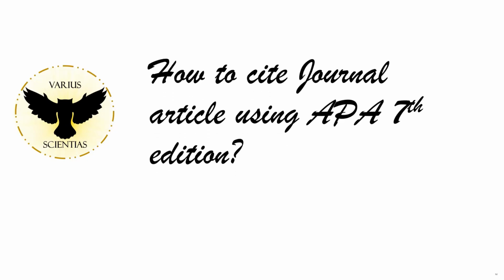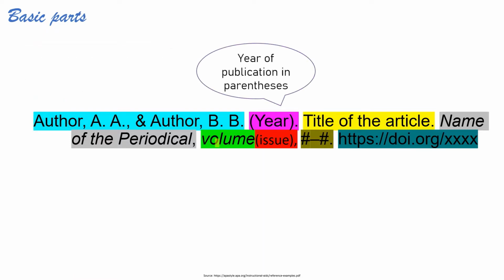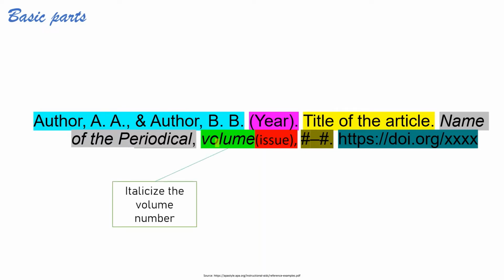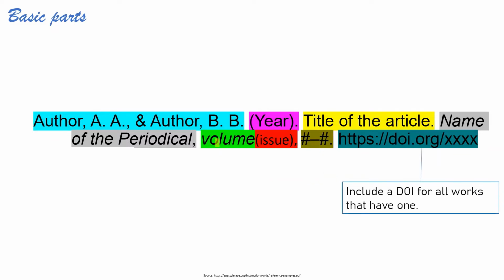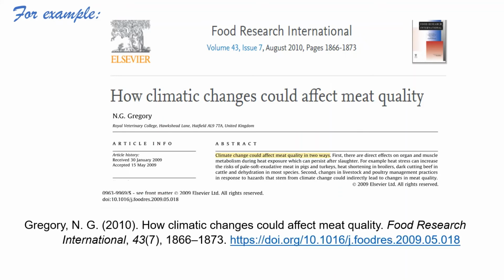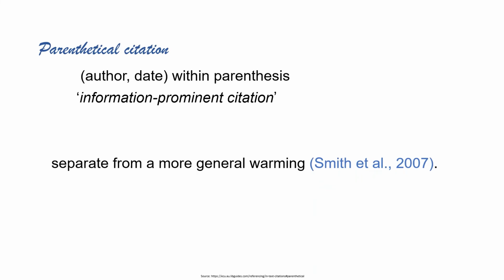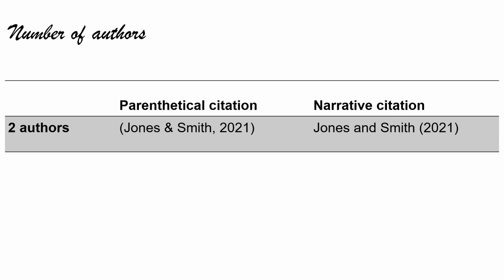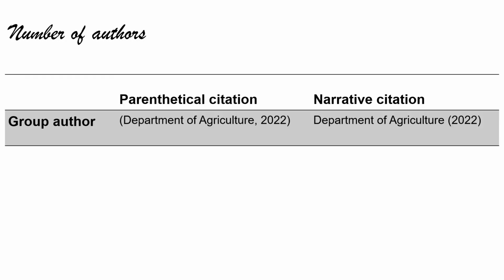How to cite a Journal Article using APA 7th edition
Basic of referencing and citing using APA 7th edition.